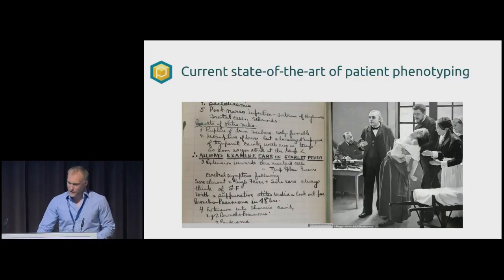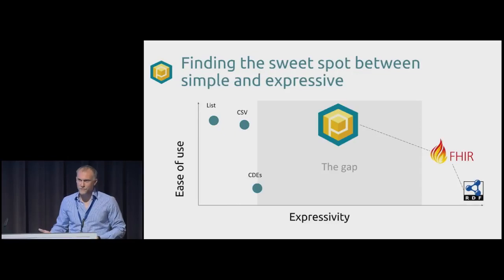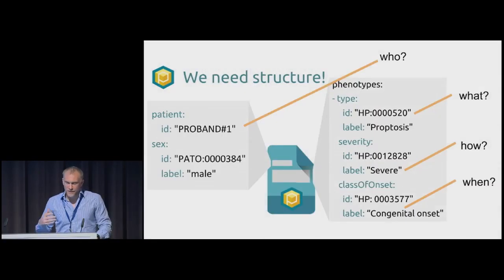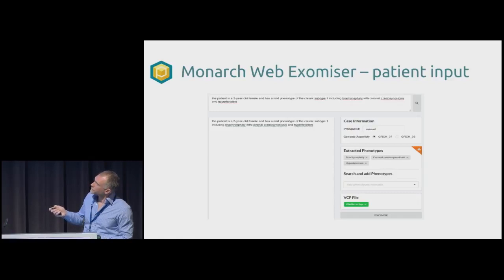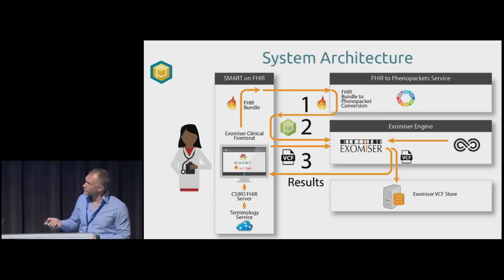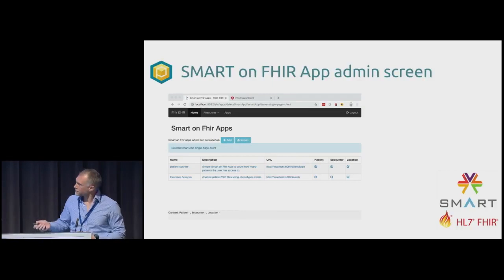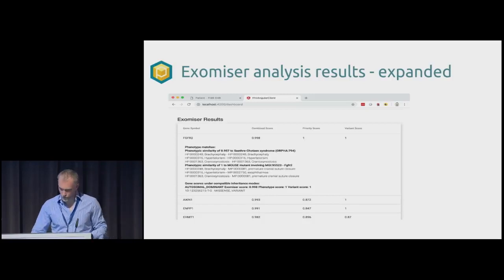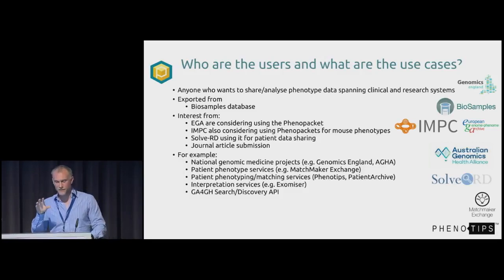GA4GH Connect: PhenoPackets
Jules Jacobsen, Queen Mary University of London